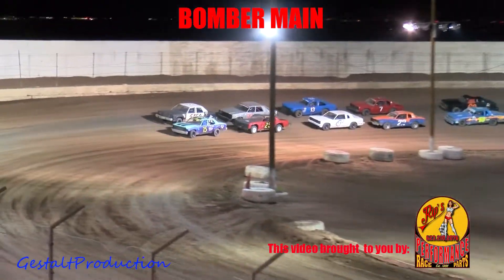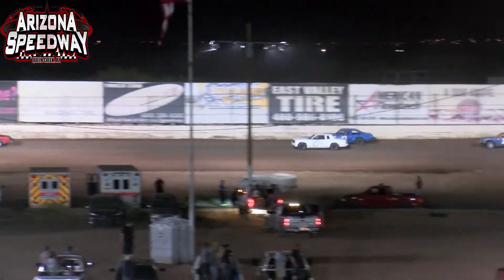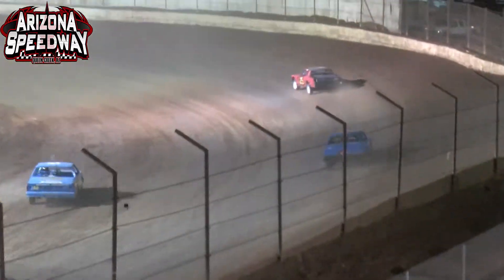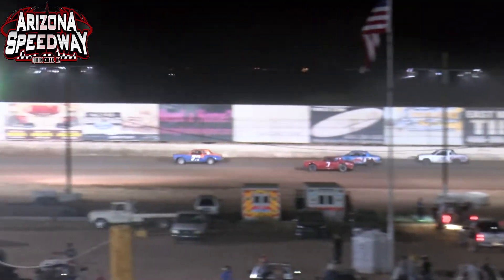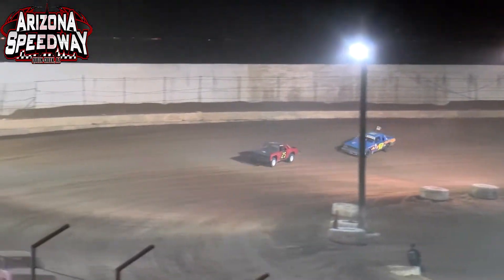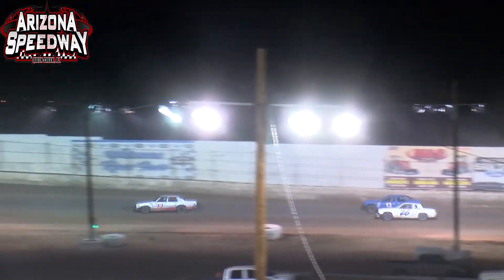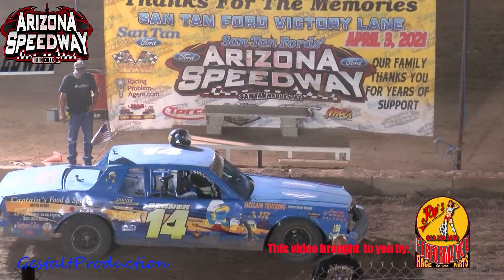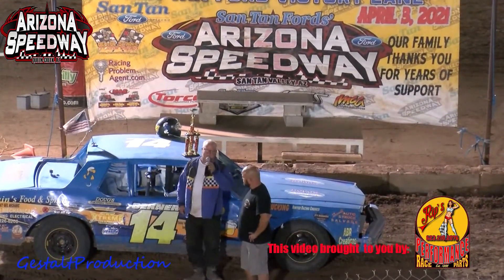Az Speedway Bomber Main June 12 2021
Gestalt Production Presents the Bomber Main from Arizona Speedway on June 12 2021!